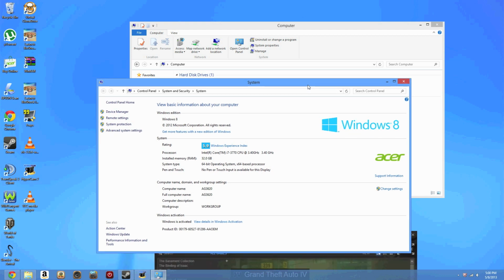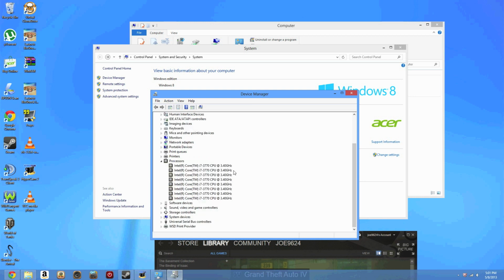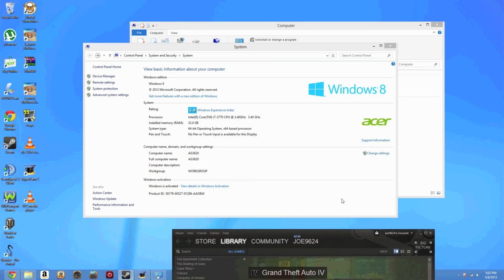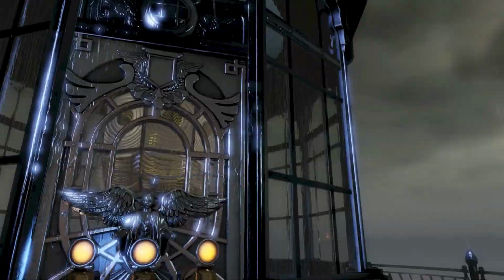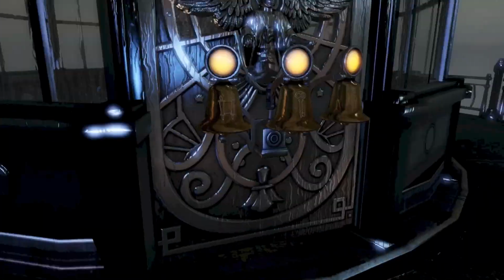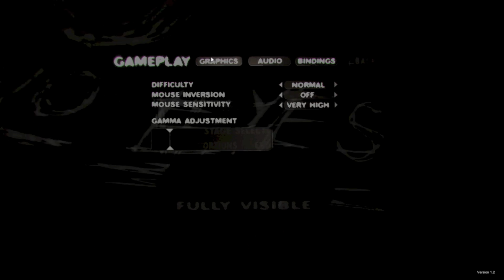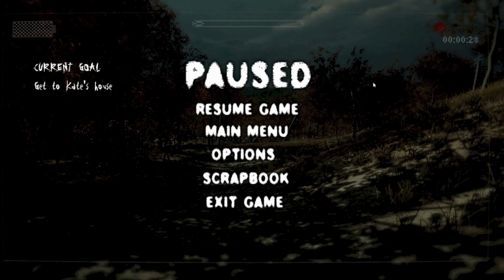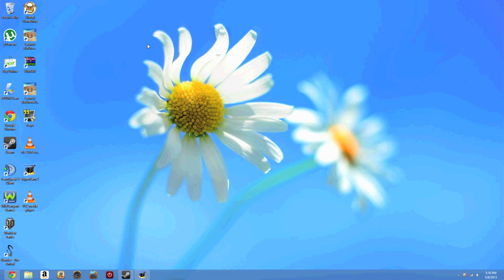Acer Predator G Review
Awesome gaming computer! Great Games!